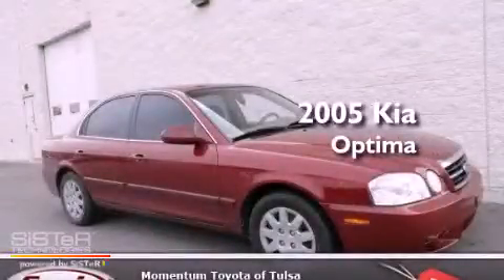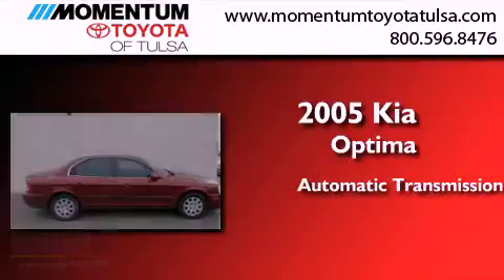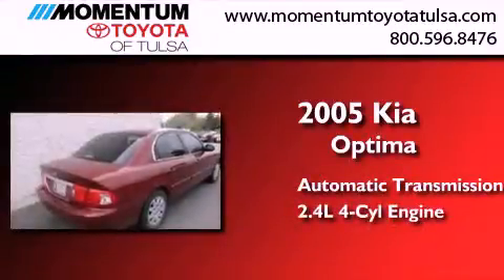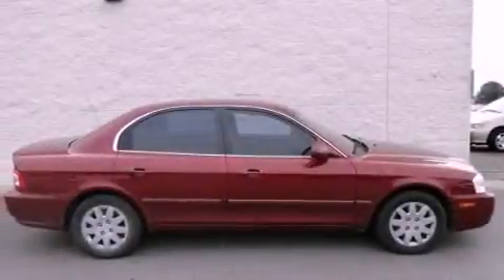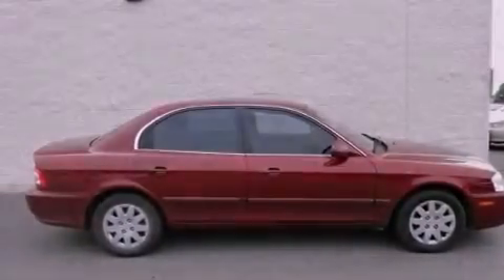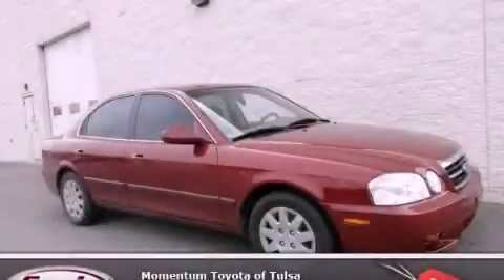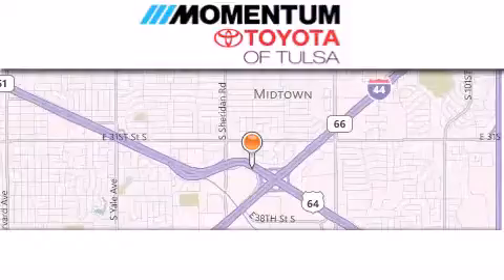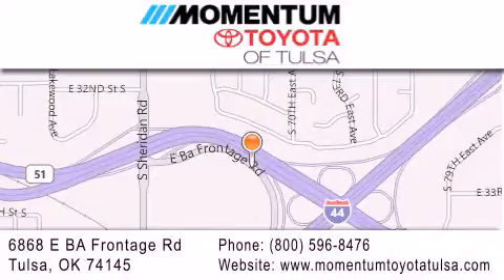2005 Kia Optima Tulsa OK 74145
Year : 2005
 Make : Kia
 Model : Optima
 Engine : 2.4L I-4 cyl
 Trans . : Automatic
 Exterior : Maroon
 Miles : 88,947
 Interior : Tan
 Stock : T55405839

 6868 East B.A. Frontage Rd.